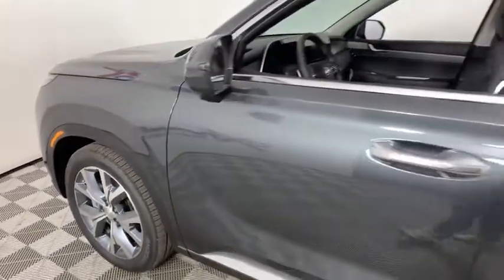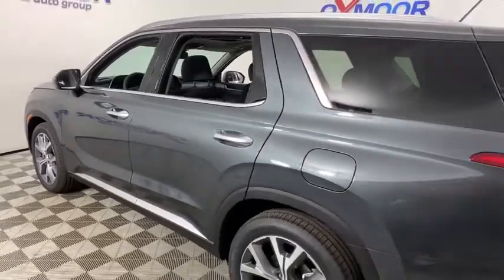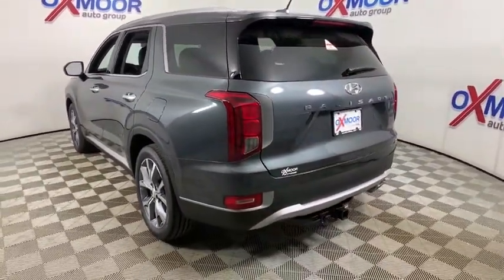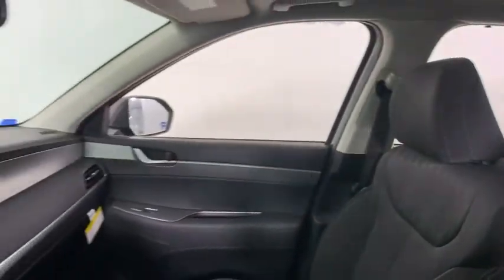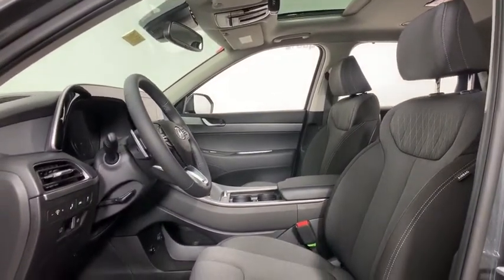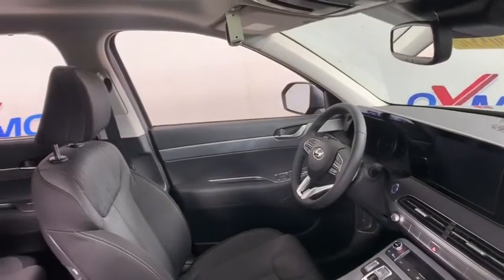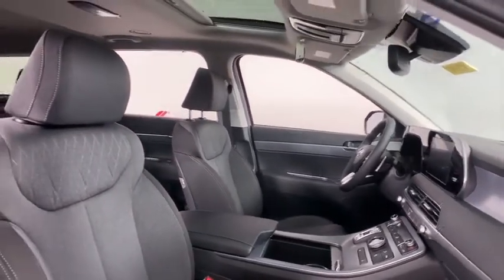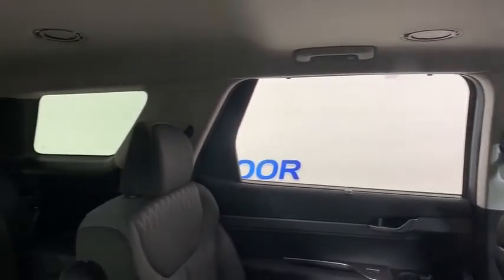2021 Hyundai Palisade at Oxmoor Hyundai | Louisville & Lexington, KY H13310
Rainforest New 2021 Hyundai Palisade available in Louisville, Kentucky at Oxmoor Hyundai. Servicing the Lexington, Elizabethtown, KY, New Albany, IN, Jeffersonville, IN area.

Oxmoor Hyundai
8107 Shelbyville Rd

2021 Hyundai Palisade SELbrbrAll Rebates included in pricing. Some buyers will not qualify for all rebates.